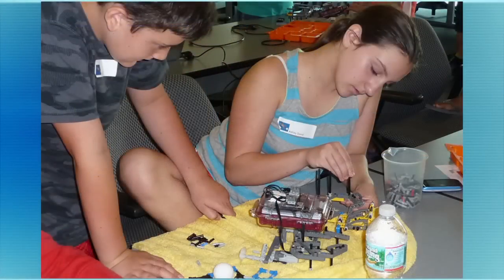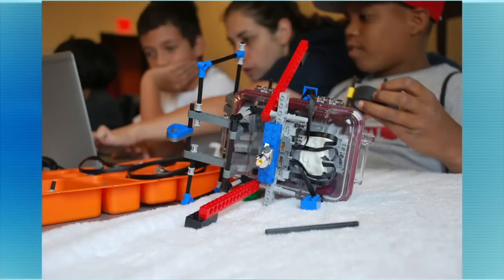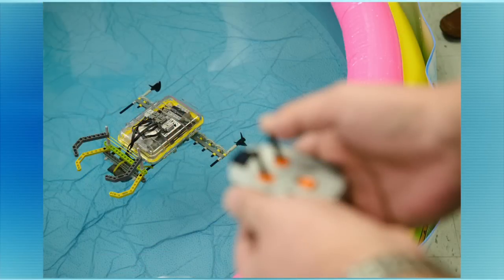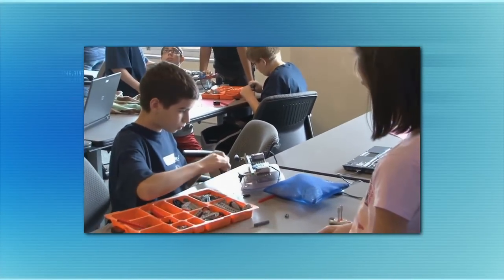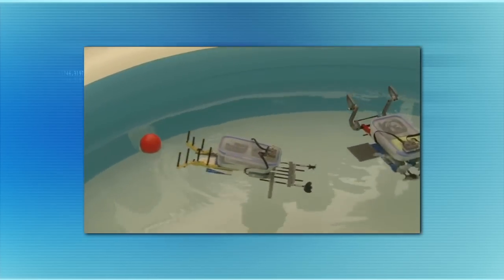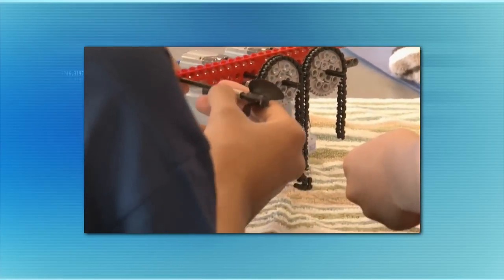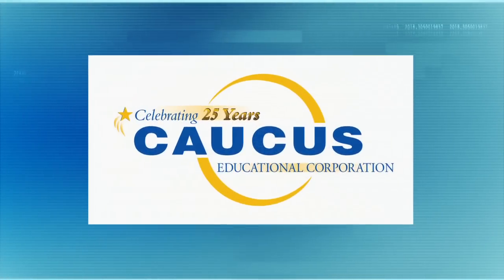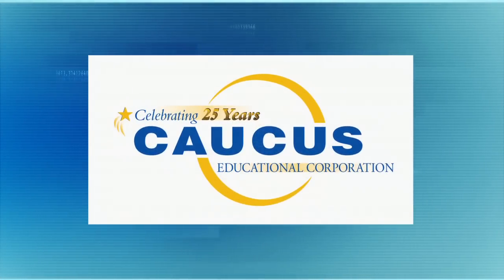Mercedes McKay & Adam Scribner, Steve Adubato, One on One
Steve Adubato goes one-on-one with Mercedes McKay and Adam Scribner from Stevens Institute of Technology to discuss their educational program, WaterBotics, and what role LEGOs play in the unique project.